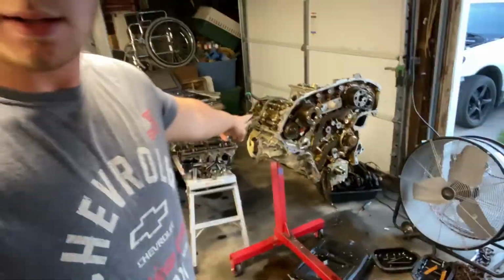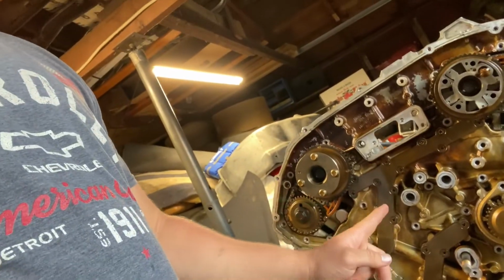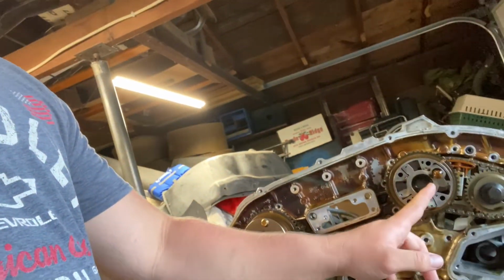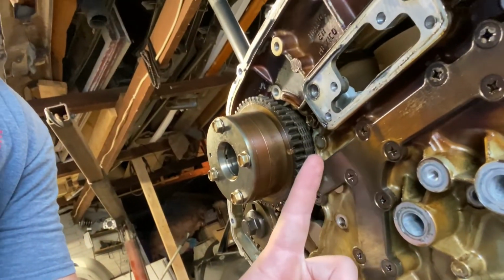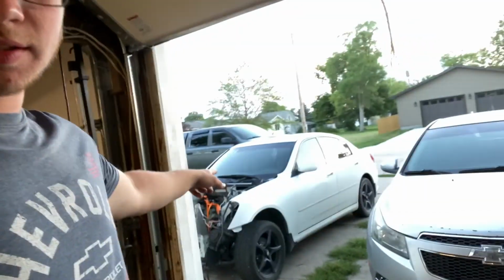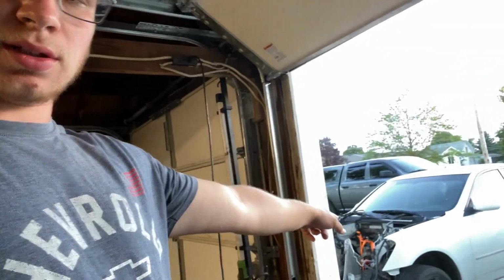I Bought The Engine Rebuild Kit For My Infiniti G35!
I FINALLY, order the rebuild kit for my engine! I don't make loads of money so it did take me awhile, that's a $500 dollar purchase I don't usually have to account for! Im trying to hit 100 subscribers before the year is over!